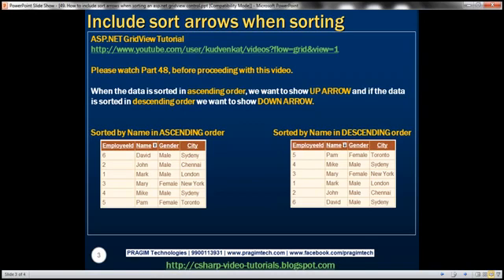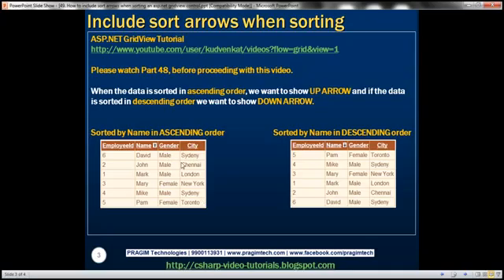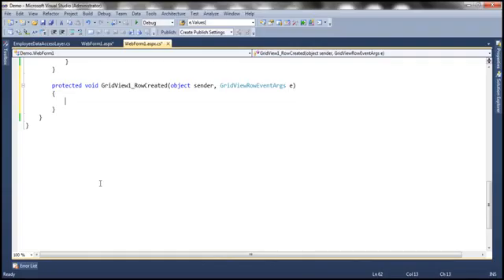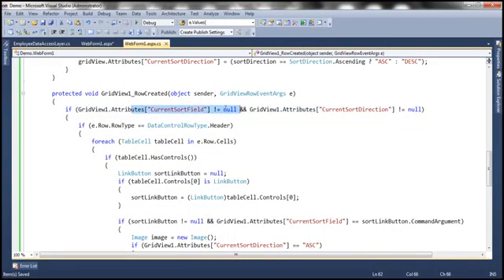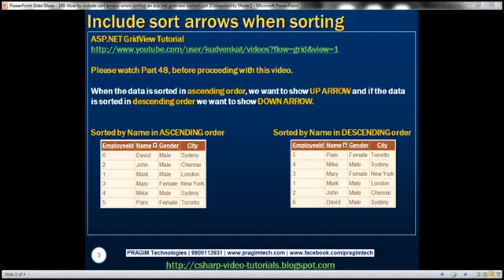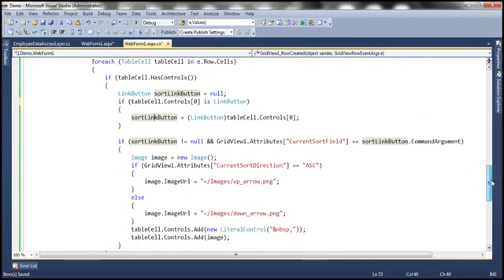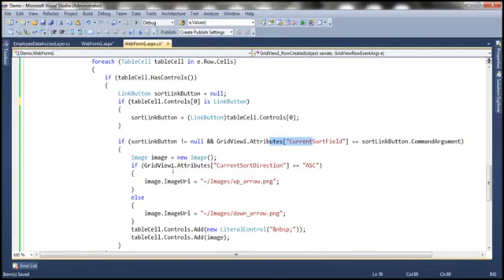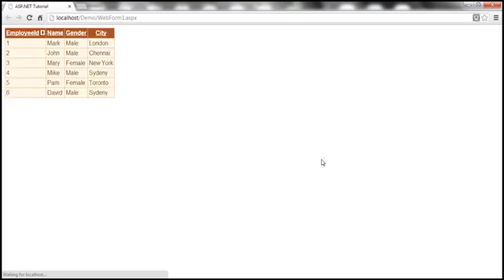49 How to include sort arrows when sorting an asp net gridview control Part 49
49 How to include sort arrows when sorting an asp net gridview control   Part 49